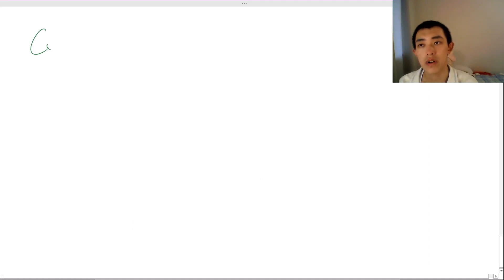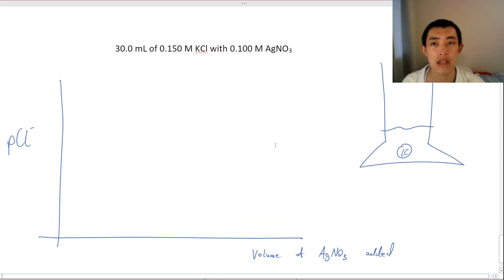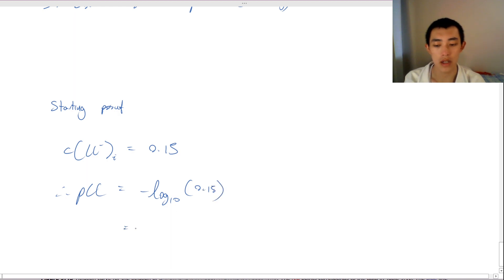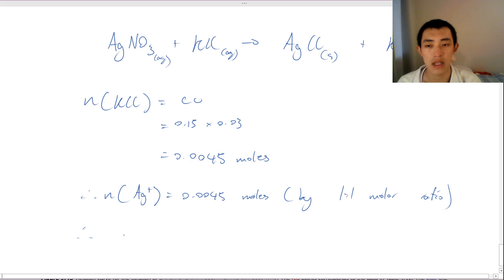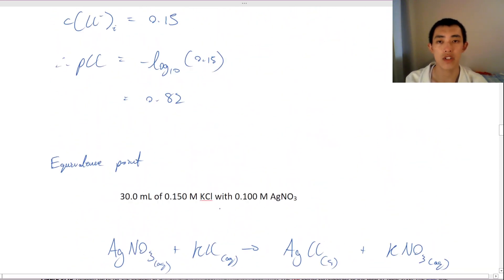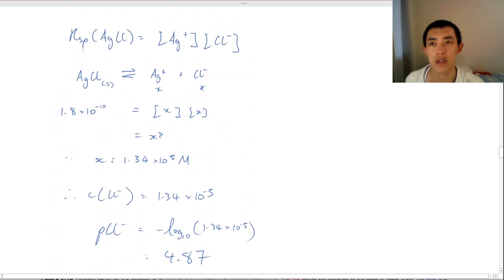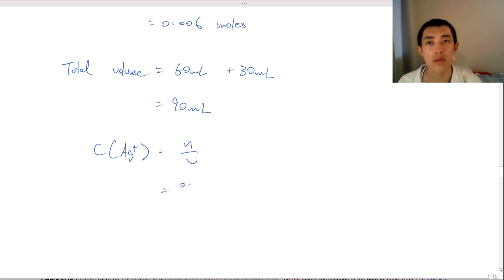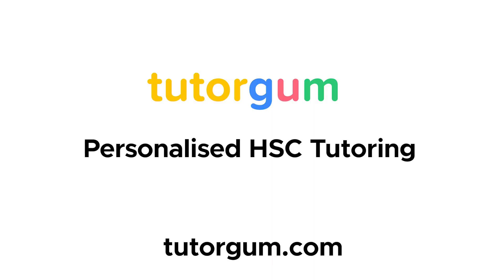Precipitation Titrations Adv 2 | How to draw a pCl curve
This video explores some more advanced aspects of precipitation titrations, namely how to draw a pCl curve.

Designed for HSC Level NSW Chemistry.

Tutorgum offers HSC Physics Tutoring, HSC Chemistry Tutoring, HSC Maths Advanced Tutoring, HSC Maths Extension 1 Tutoring, HSC Maths Extension 2 Tutoring. Tutorgum also offers HSC tutoring, science tutoring, year 11 tutoring, year 12 tutoring, Sydney tutoring. Bob Chen is a James Ruse graduate who currently studies medicine at the University of Sydney.